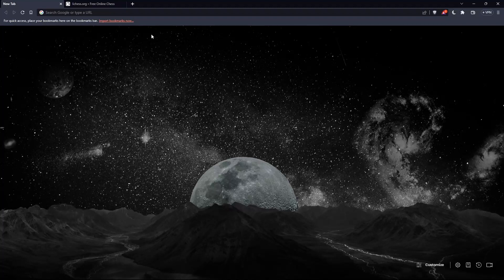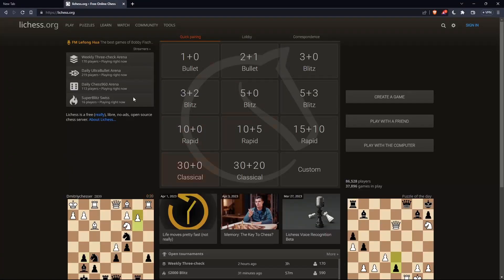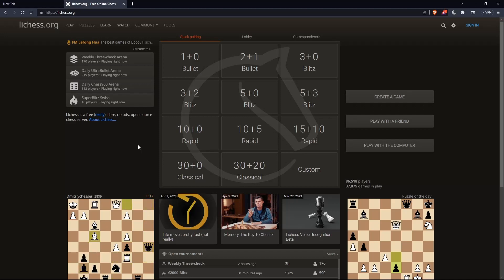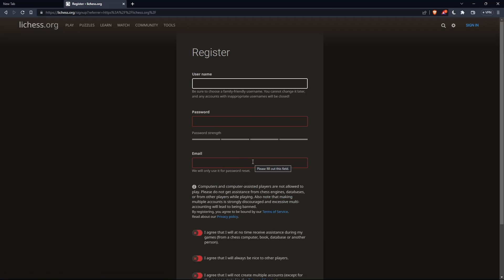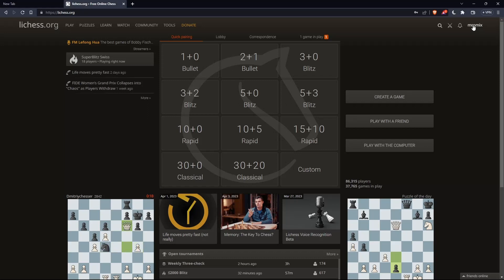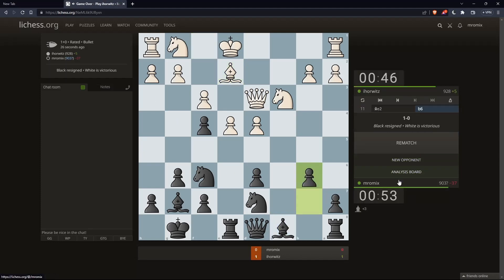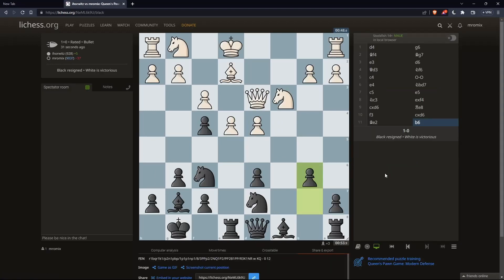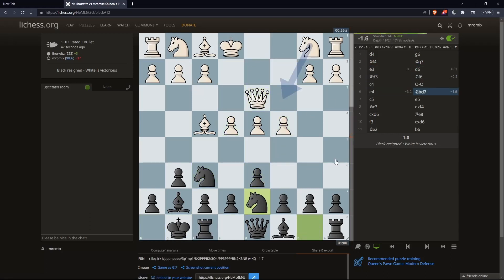How To Analyze Game Lichess Tutorial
Today we talk about analyze game on lichess,lichess,lichess.org,analyze game,lichess analyze game